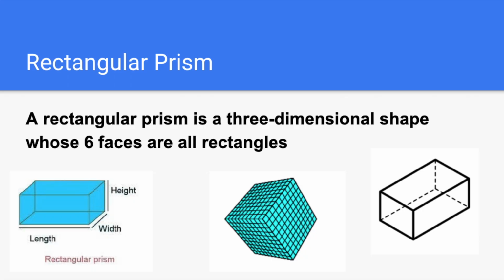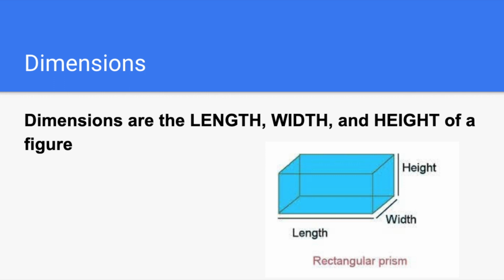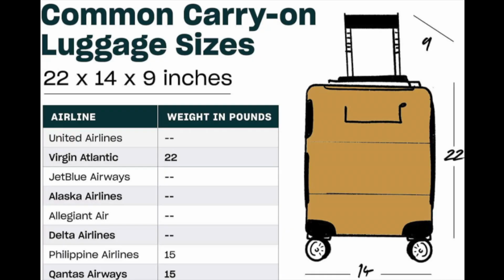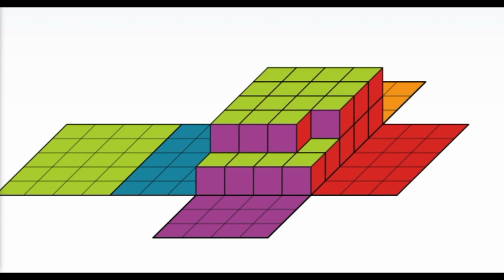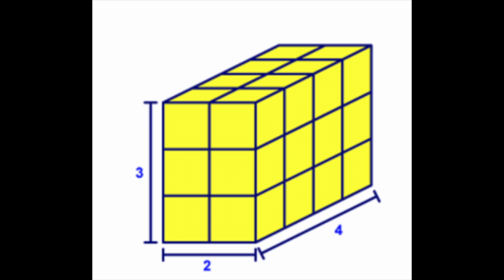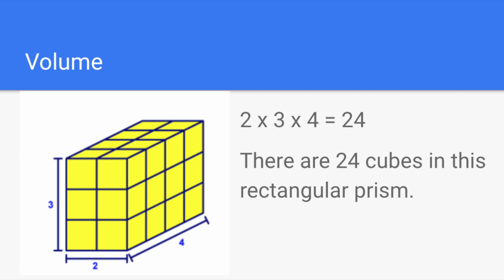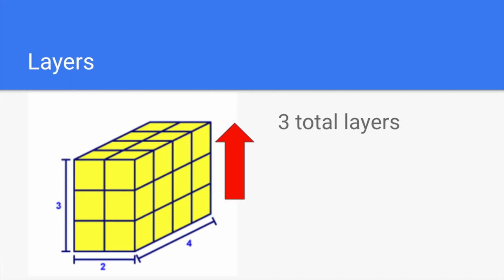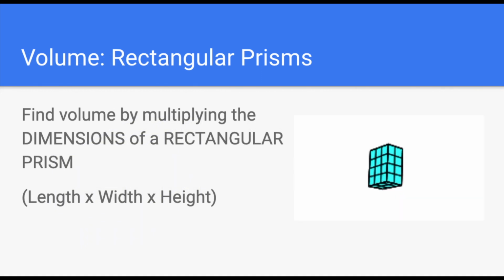Volume - Rectangular Prisms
In this video I talk about how to calculate the volume of rectangular prisms using their dimensions.